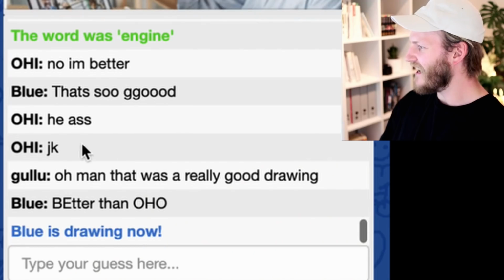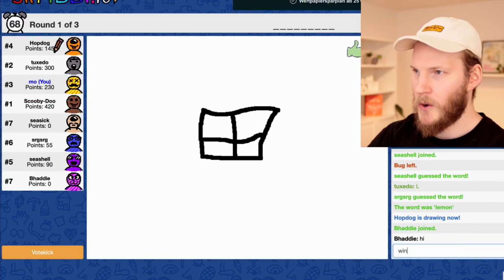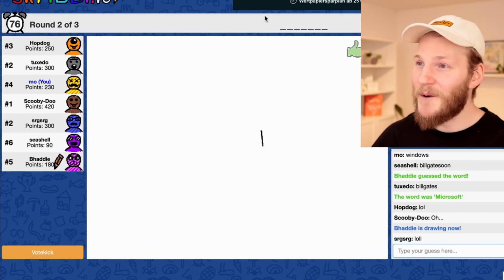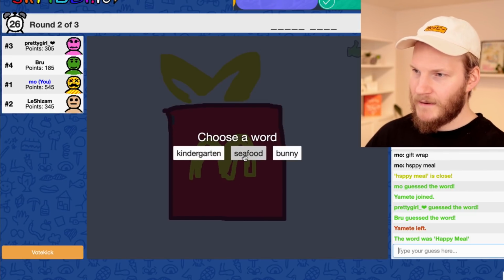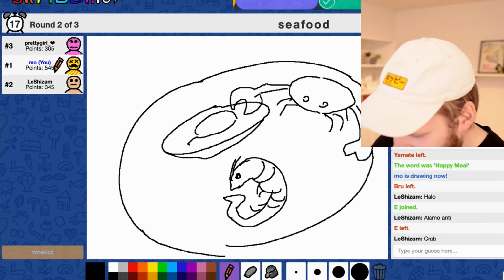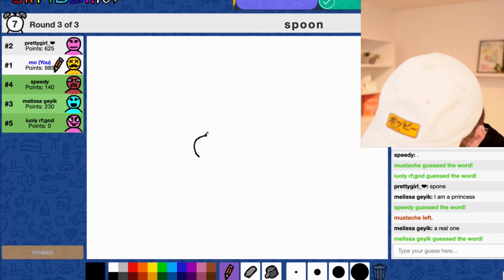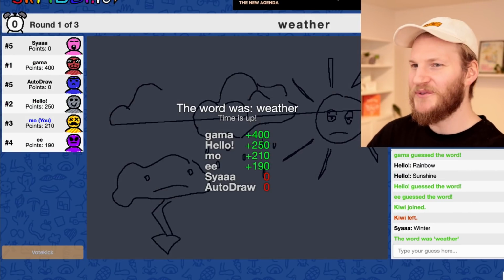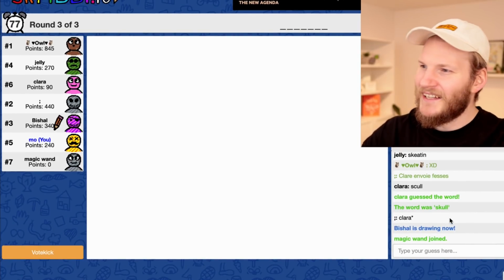Professional ARTIST plays Skribbl.io - I GOT RECOGNISED 😂 Part 6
DemoCreator is an easy screen recording & video editing tool by Wondershare. It's an intuitive and user-friendly 2-in-1 tool that enables users to capture video demos, tutorials, presentations, games and edit them quickly like a Pro